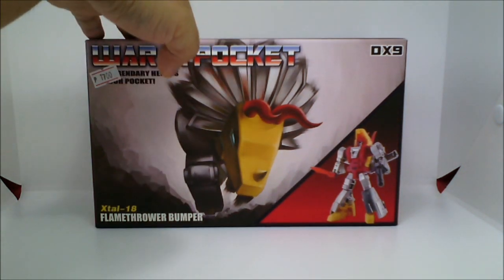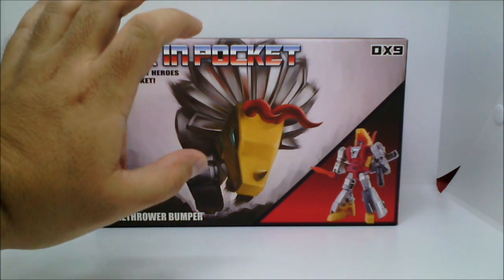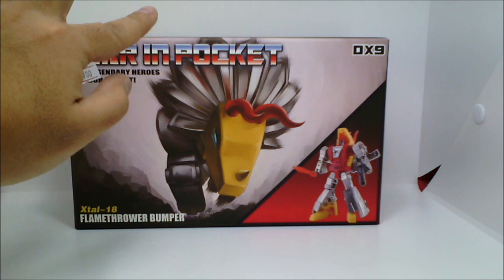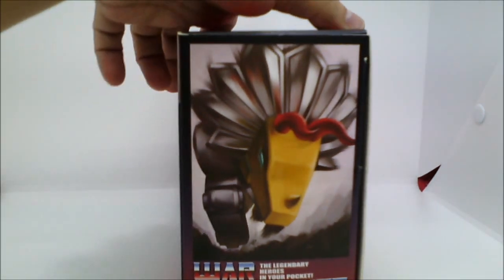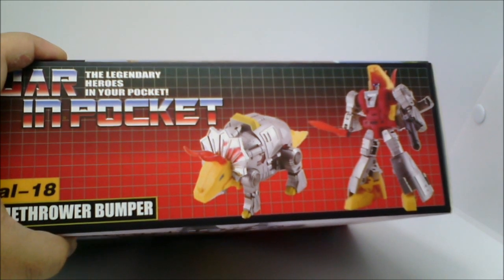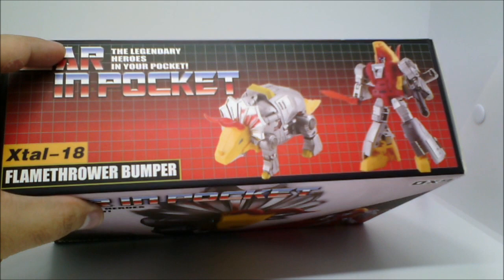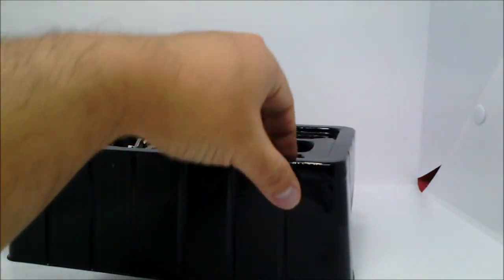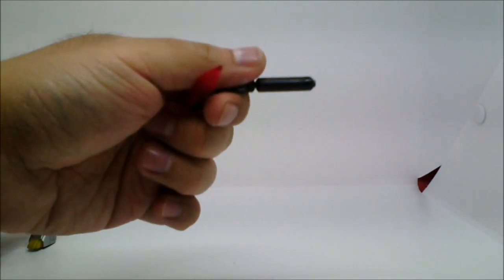DX9 War in Pocket Bumper (Dinobot Slag) Review & Transformation Guide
This is a review of DX9 War in Pocket Bumper, a third party toy of Transformers Generation One Dinobot Slag. Discussion points include packaging, accessories, articulation, G1 cartoon accuracy, and overall playability.

For this and other way cool toys, visit GC Toy Collectibles in Shoppesville, Greenhills!

Original art by Migui Gabriel
Typeface manipulation by Ana Villarosa and Jaycee Noriega
Original music "All Kinds of Things" by Kris "Herr K" Dalao, RM Rodriguez, and Jaycee Noriega